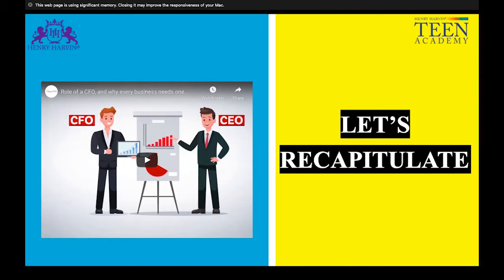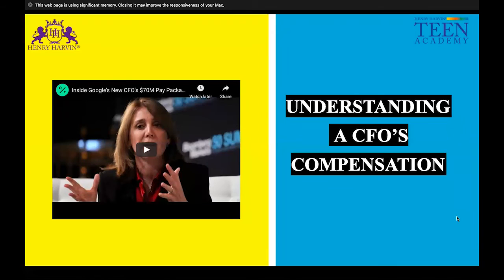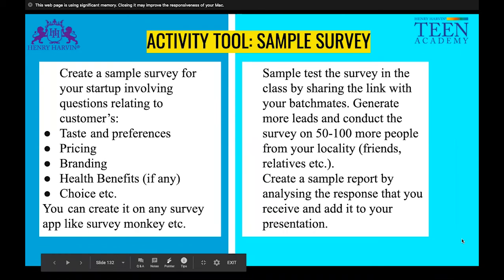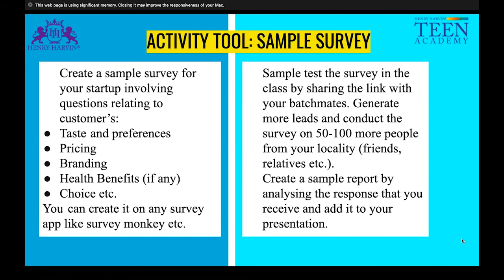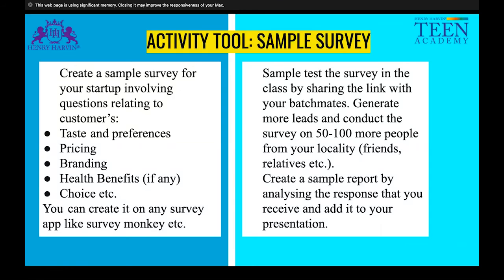Understanding A CFO's Compensation | Best Summer School Program Online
🔥Henry Harvin Summer School Programs Course (Use code “ YOUTUBE20” )

This Henry Harvin video on “Understanding A CFO's Compensation”   is a complete Understanding A CFO's Compensation  tutorial for beginners who want to learn Understanding A CFO's Compensation. Here you learn all about recapitulate, understanding a CFO’s compensation, with an activity survey from which you will know about taste and preferences, pricing, branding,  health benefits, and choices.

𝐀𝐛𝐨𝐮𝐭 𝐭𝐡𝐞 𝐂𝐨𝐮𝐫𝐬𝐞:

Henry Harvin Summer School Programs certification is Ranked 1 in the industry by BNC.com.
The Summer School at Henry Harvin is a unique opportunity for learners to improve their skills like Communication and Analytical thinking to prepare for the opportunities globally.
These skills are imparted through action oriented learning solutions that are carefully handcrafted by subject matter experts with extensive industry experience.
These learning solutions are delivered using our unique goal-centric pedagogy by select professionals from leading organizations who are also empanelled as domain experts with the academy.
This enables the academy in achieving its goal of empowering inspiring students to reach their full professional potential and be recognized globally.
Visualize your Career Aspirations of Becoming a CEO, CMO, CFO, or CTO. Develop the Necessary Hard skills & Soft Skills. Build a Great Profile for College Admissions!

Key Features:

✅  Recognised Certification
✅  Integrated Curriculum